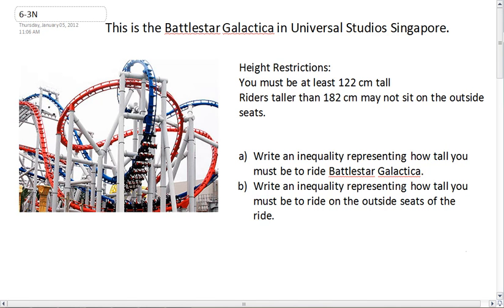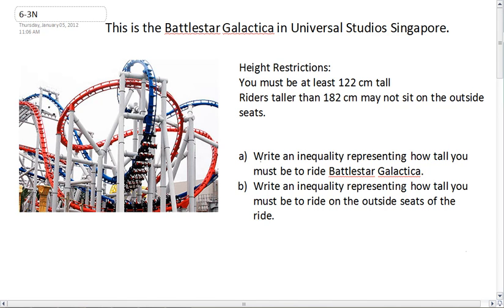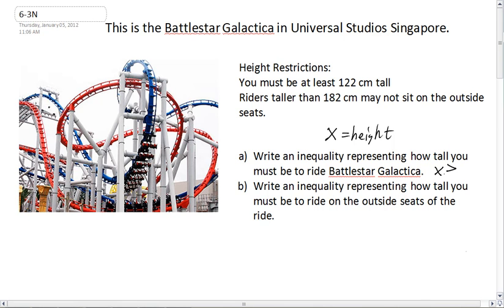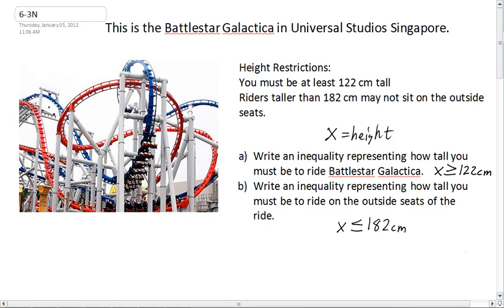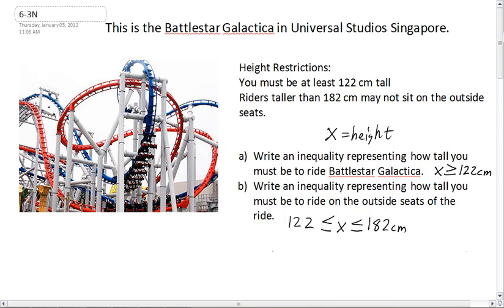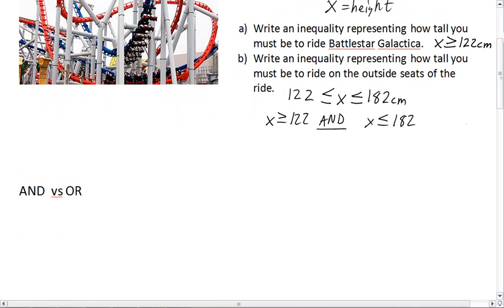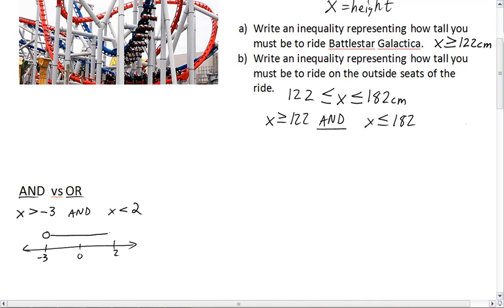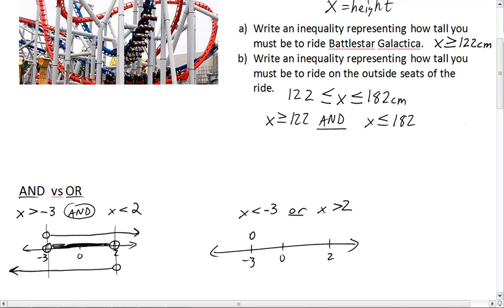5 Minute Math: Introduction to Compound Inequalities (part 1)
Basic idea of using compound inequalities: The and, the or, and the why!